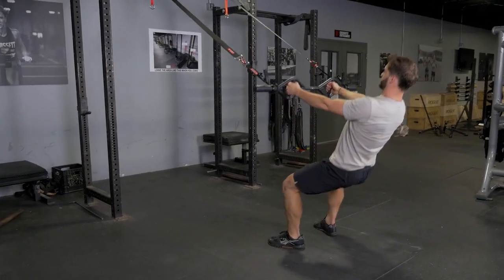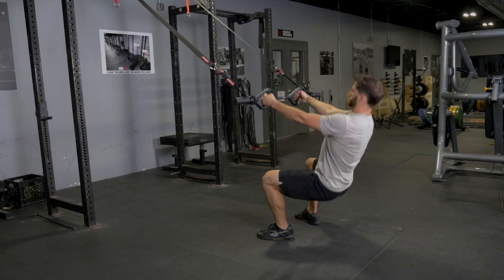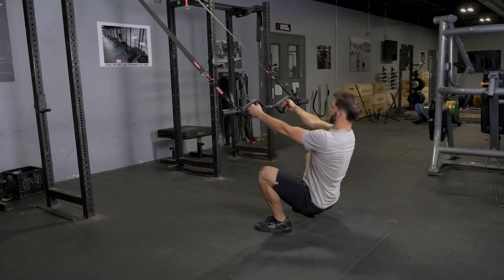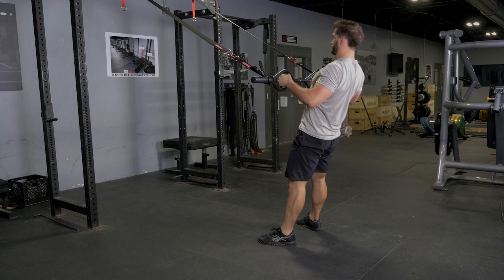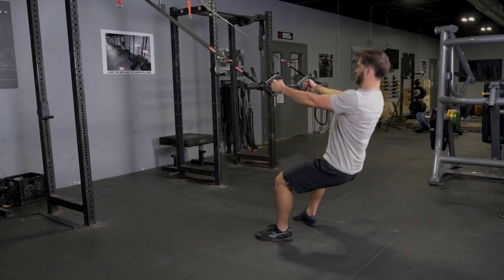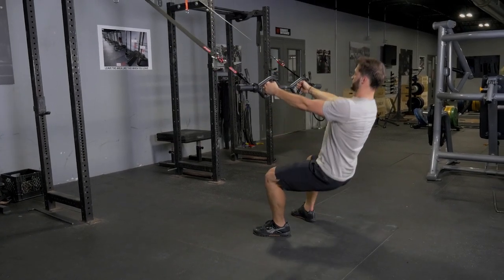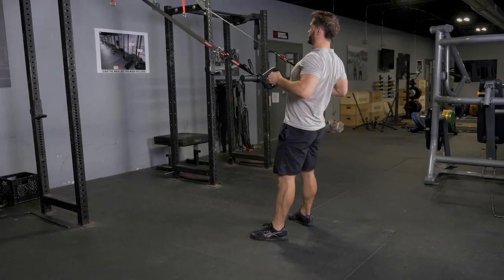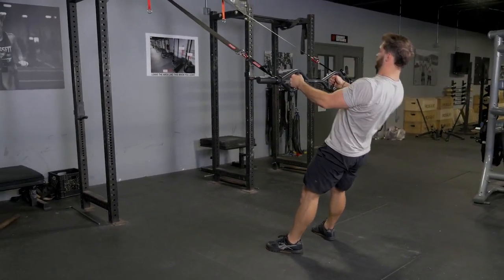Suspension Squat & Row w/ The Original TGrip Bar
This amazing full-body exercise can be done anywhere with the portable TGrip bar and Suspension Straps. Train all the largest muscled in your body simultaneously while your TGrip bar ensures that your joints are in an ergonomic position.